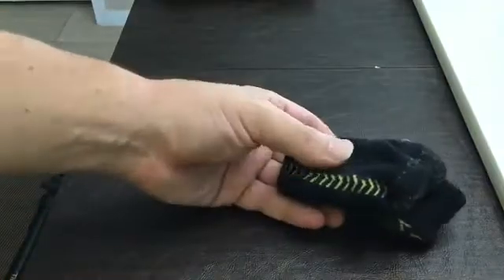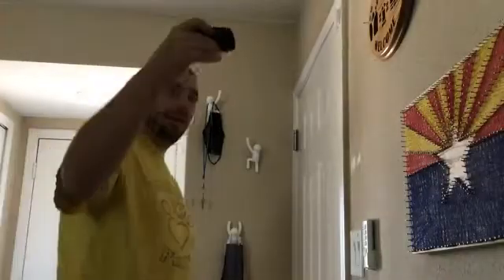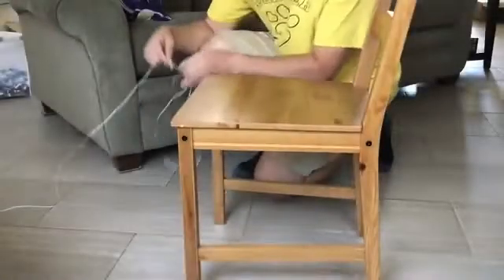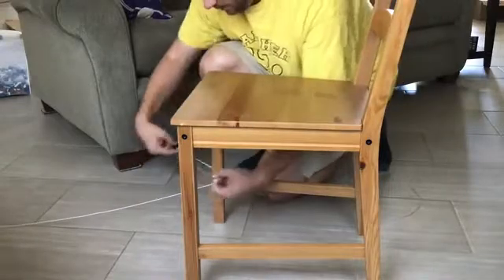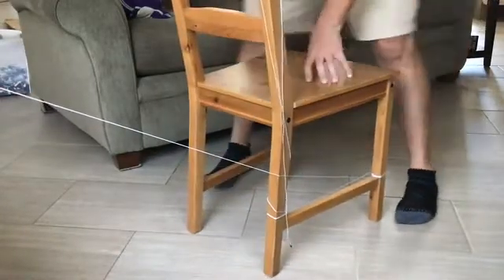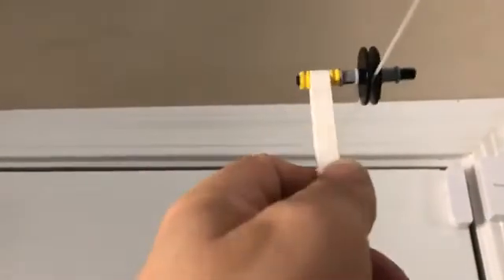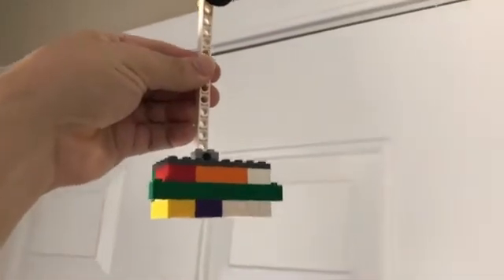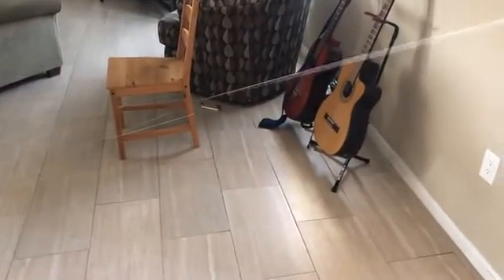LEGO Zipline Setup tutorial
This is a tutorial for how to set up your LEGO zipline for the ASU LEGO Challenge camp.